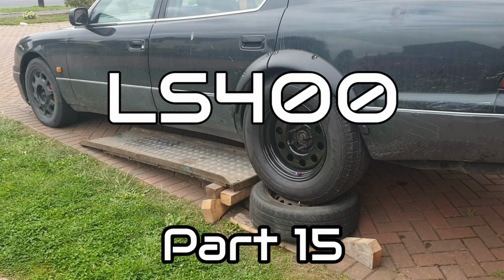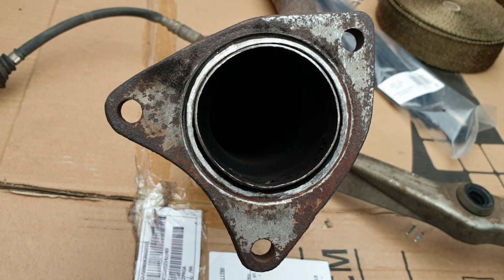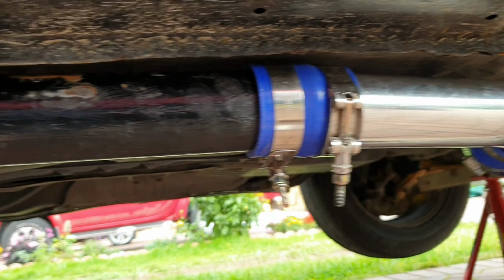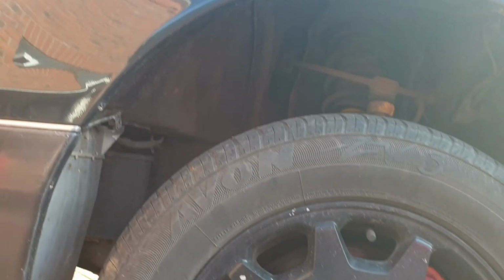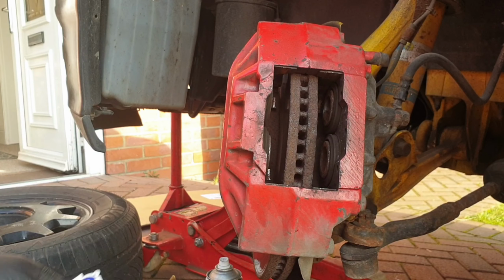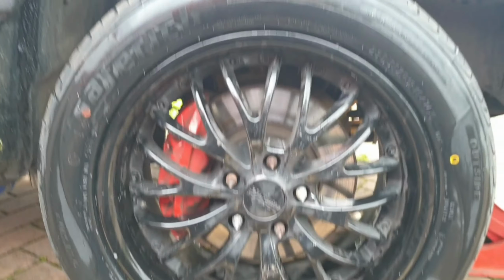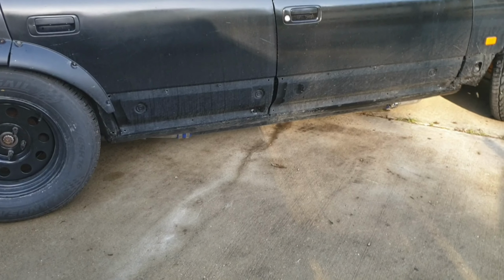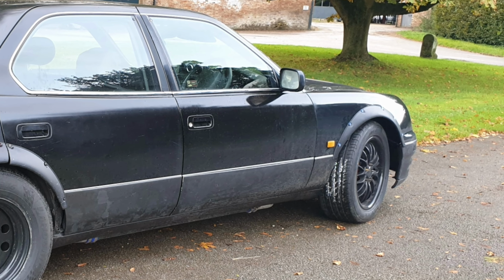Lexus LS400 Turbo gets front flares, big tires - heat wrapped exhaust- New brakes! Part 15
Welcome back to part 15 of the Lexus LS400 rear mount turbo project.
This time we get the front half of the exhaust off and fix that leak!
Next came the heat wrapping, almost 50 metres of wrap to cover less than two metres of exhaust!
That should keep the heat in and the gas moving quicker to that turbo!!

Then I needed to replace the front brake pads, I used a cheap set of EBC Ultimax pads which are their OE spec pads. They'll do for now until I upgrade the brakes properly.

The next big change was fitting the bigger tires in the form of 235 55s on the 18" wheels. This had the effect of lifting the car up 20mm at the front which was a little benefit.
Then I smashed the front fender flares on!!

Finally I moved the cold side piping more over to the sill (rocker panel) This got the pipe about 30mm higher than its previous more central position directly under the floorpan.

I'm happy with the way the car is evolving now although I'm now having some issues with which could be ECU related😖